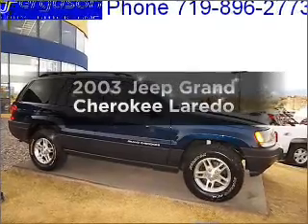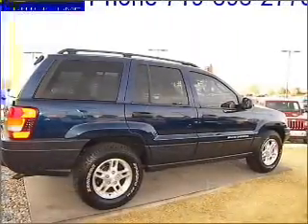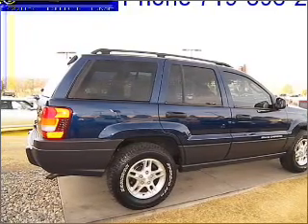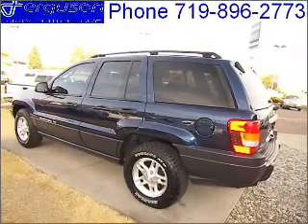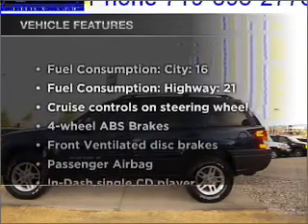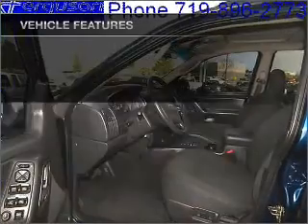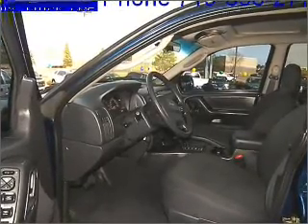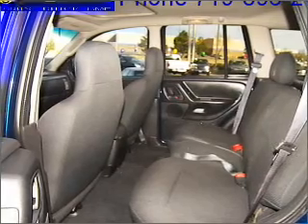2003 Jeep Grand Cherokee - Colorado Springs CO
Year: 2003
Make: Jeep
Model: Grand Cherokee
Trim: Laredo
Engine: 4.0 liter inline 6 cylinder 12 valve
Transmission: Automatic
Color: Blue
Mileage: 86458
Address:
950 South Academy Blvd